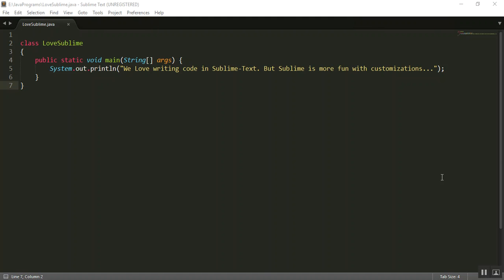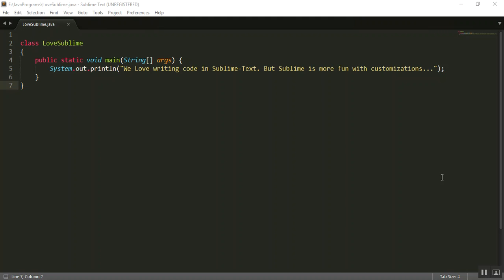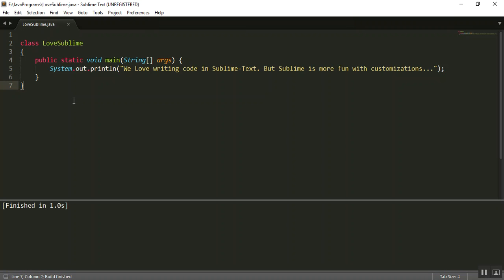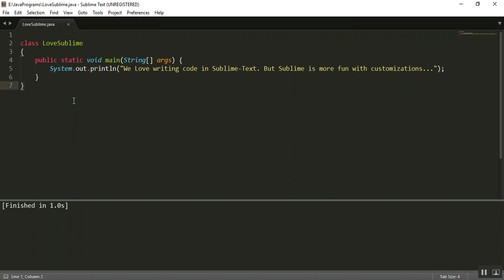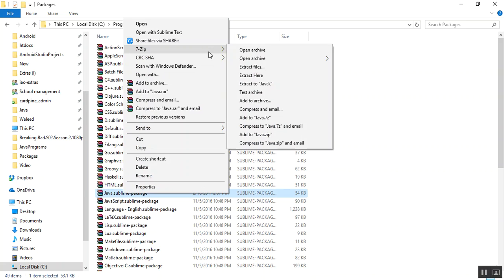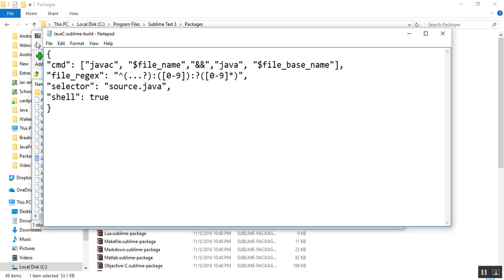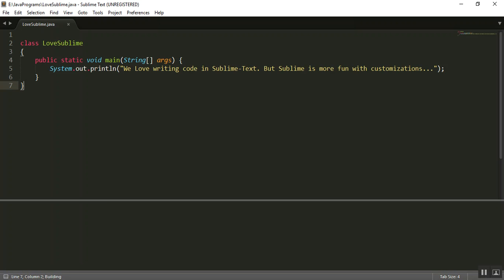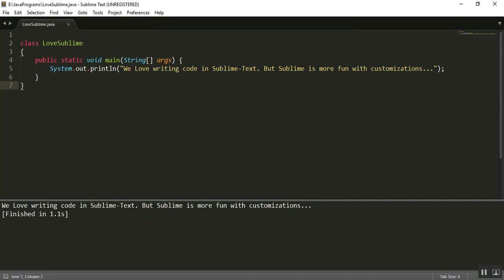Compile and Execute your Java Programs within Sublime Text 3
Paste the following code in JavaC.sublime-build:

"cmd": ["javac", "$file_name","&&","java", "$file_base_name"],
"file_regex": "^(...?):([0-9]):?([0-9]*)",
"selector": "source.java",
"shell": true